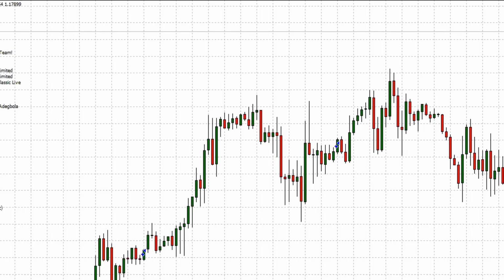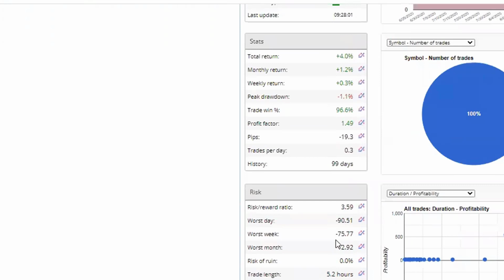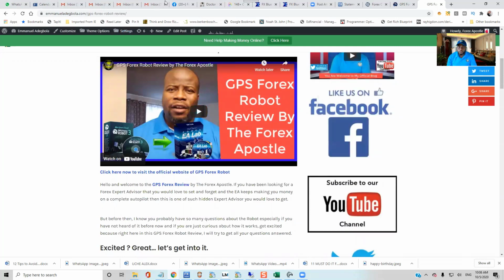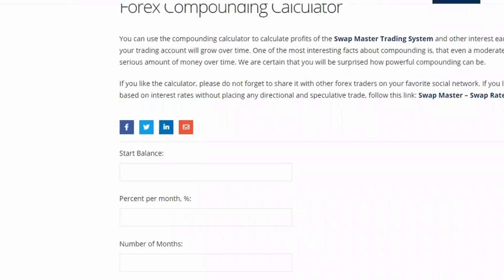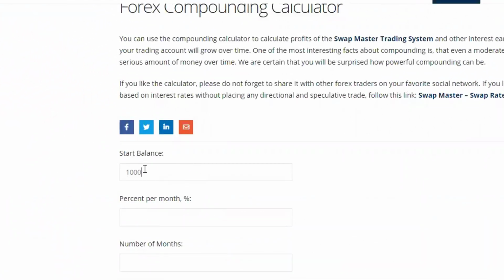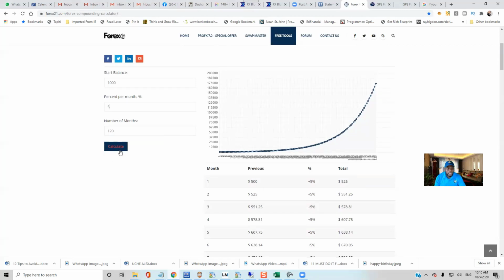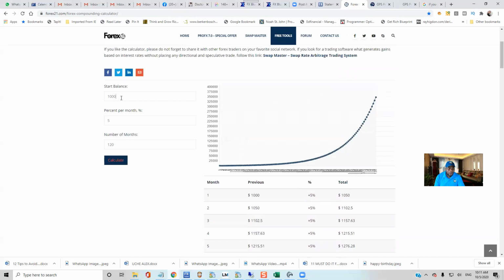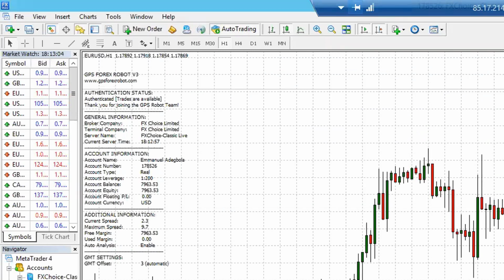GPS Forex Robot Review FAQ with Live Proof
In this video you would discover more information about GPS Forex Robot, most Frequently Asked Questions are answered in it and also you would discover how to install the GPS Forex Robot.

GPS Forex Robot is a Forex trading software designed and developed by Mark Larsen and his two partners – Anthony and Ronald. Mark named his robot after a GPS navigator because like any GPS device, it can predict small movements with high accuracy.

I am giving you instant access to download the digital version of my latest book for free now .
Click the link below now to download your copy of "Beginner's Guide to Mastering Forex Trading".

Either you are a Pro or brand new to Forex trading, I bet you would be glad you got access to this
book.

Get instant access to your 21 days Forex trading masterclass here for FREE